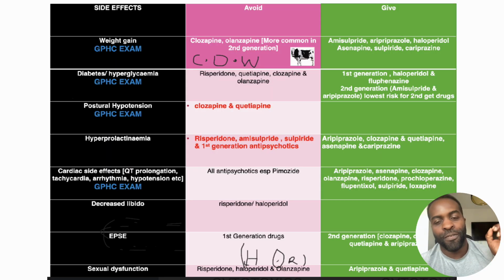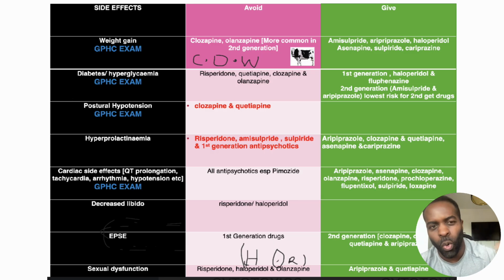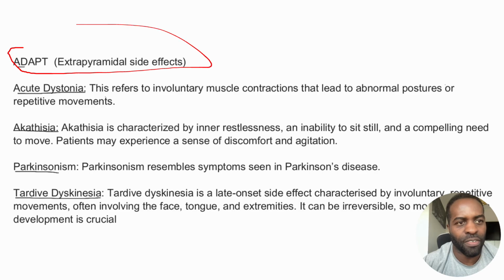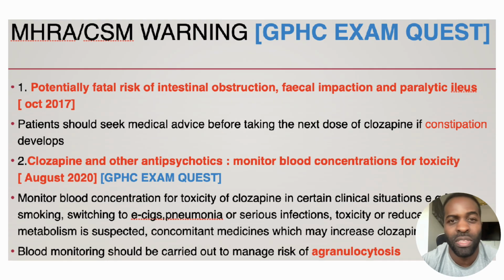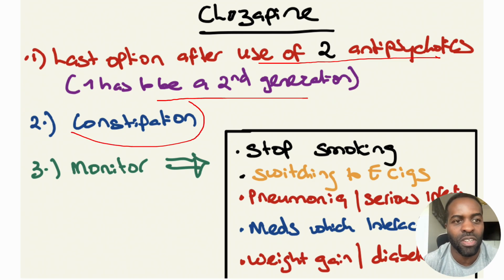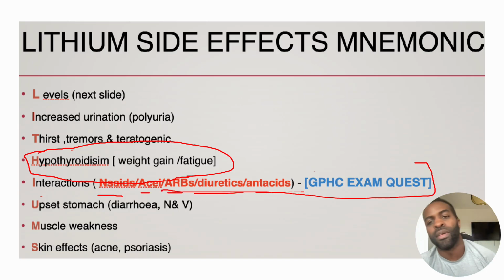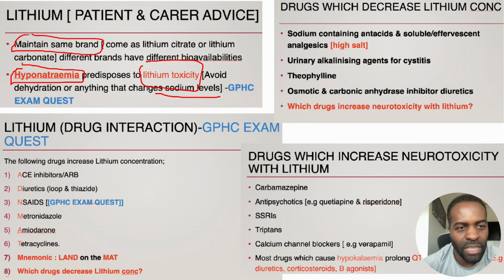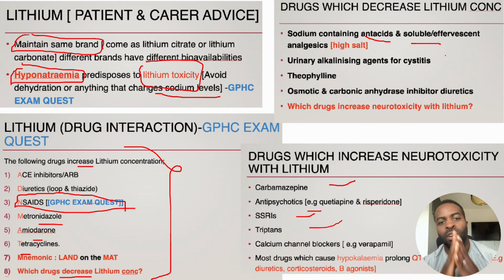Antipsychotics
This video covers high-yield antipsychotic essentials you MUST know for the GPhC clinical exam — including typical vs atypical agents, key side effects, monitoring (especially clozapine), interactions, and counselling points examiners love to test.

🎯 Ideal for last-minute revision when time is limited.

Revise with confidence. Stay focused. Pass the GPhC 💪